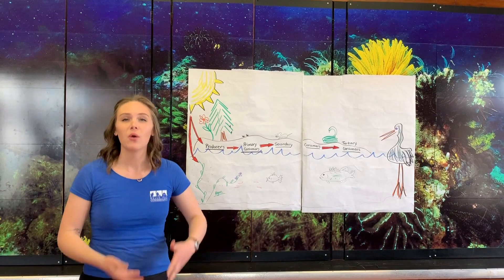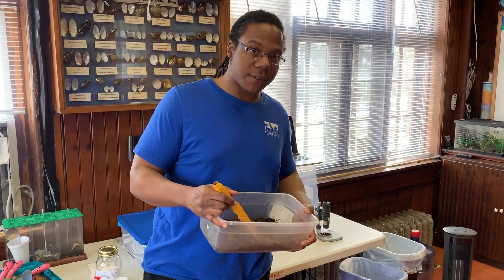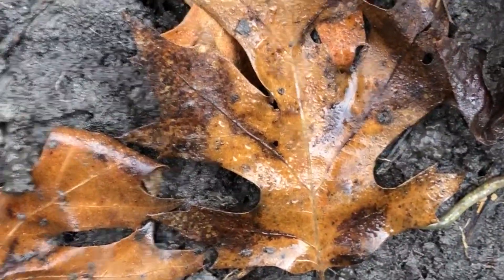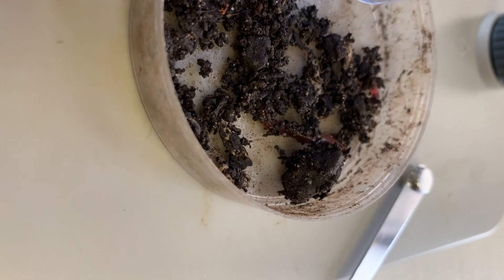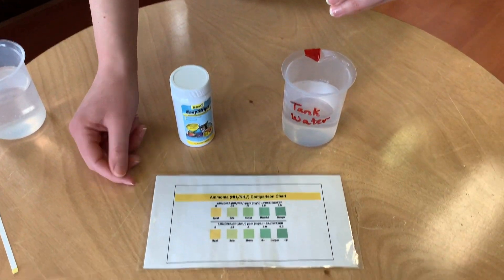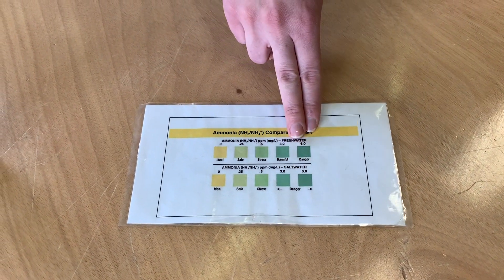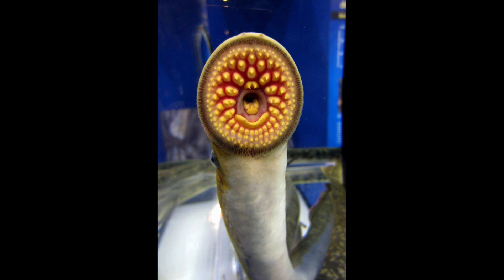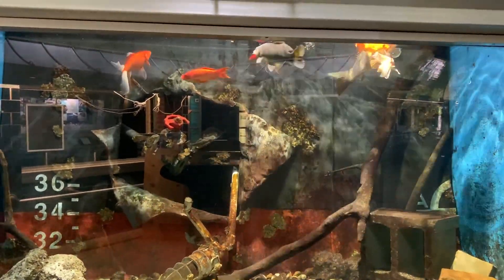Belle Isle Aquarium | Virtual Field Trip Part 2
Join our Education Team in the EcoLab at the Belle Isle Aquarium as they take us through the role of decomposers in our ecosystem. Make sure you download the accompanying worksheet so that you can follow along at home. Before you begin, make sure you check out Part 1 of our virtual field trip!